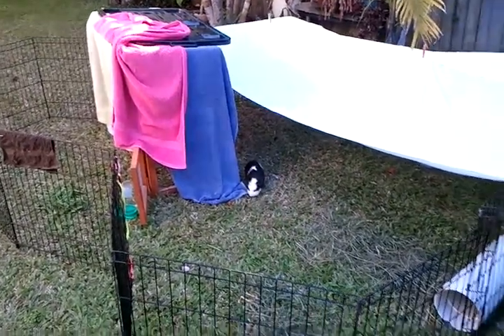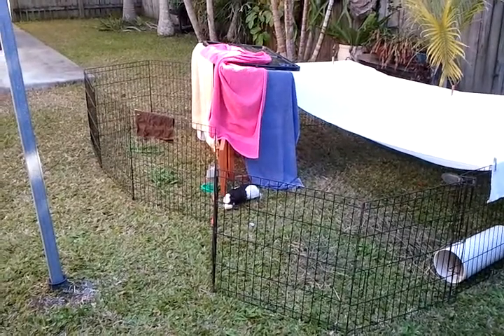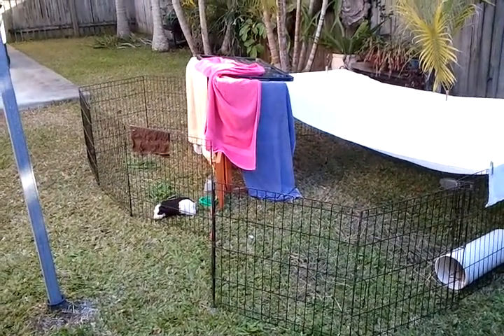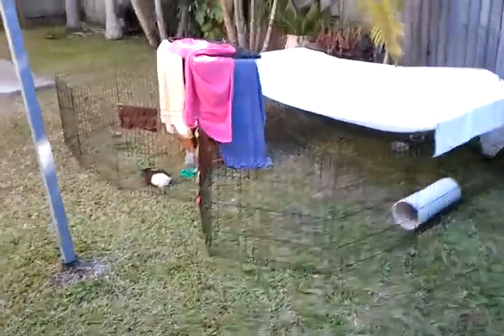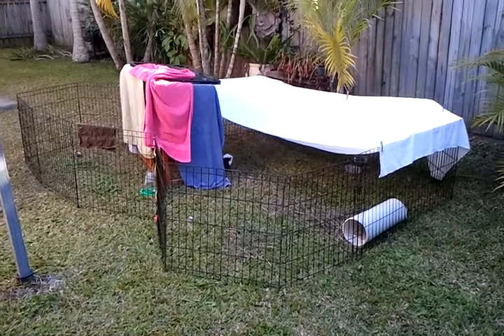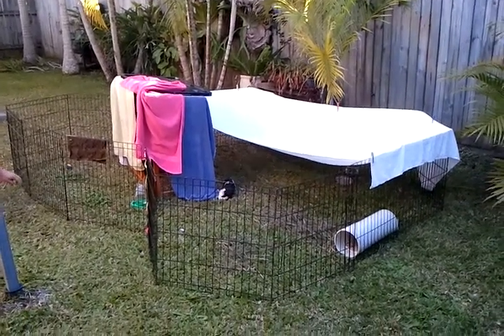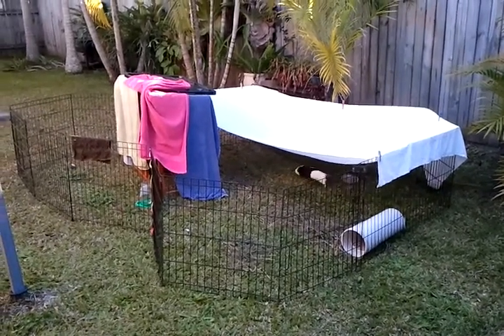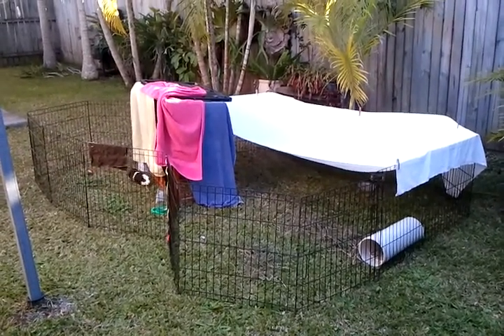My Guinea Pig's new cage and MASSIVE run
I brought a nice hutch off ebay and also the two puppy play pens that I have tied together to give him PLENTY of exercise space.

That's one happy little piggie :)